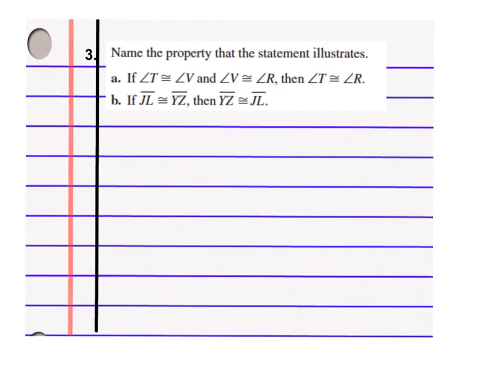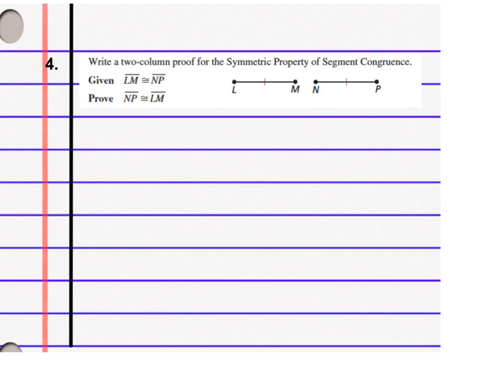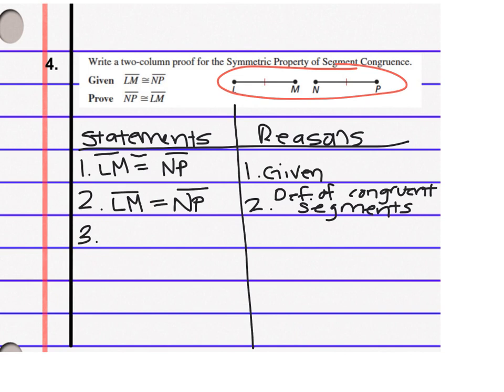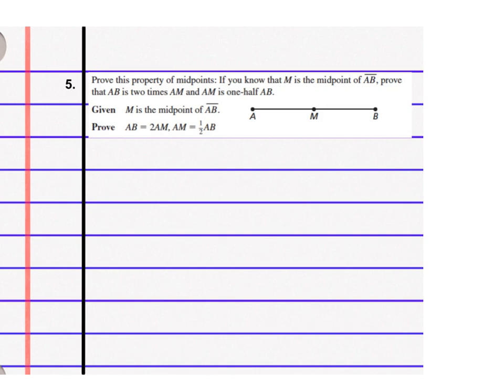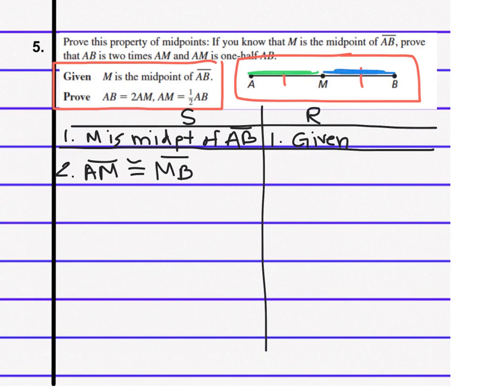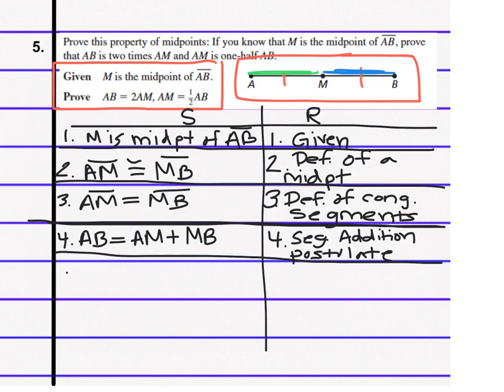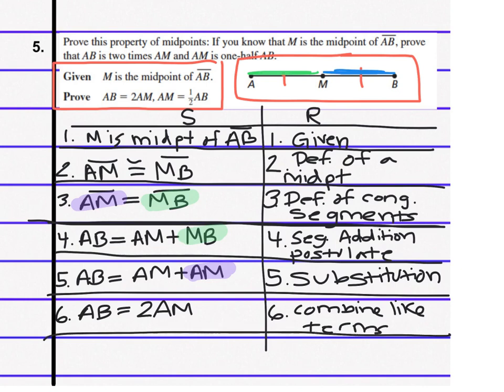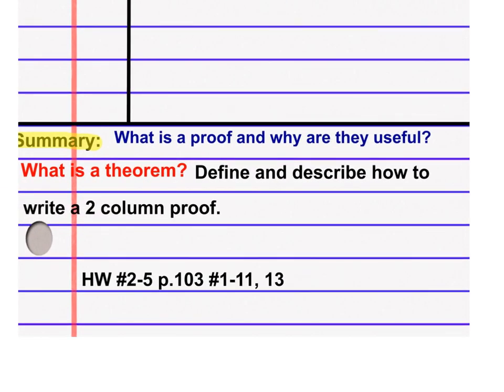2-5 proving statements part 2